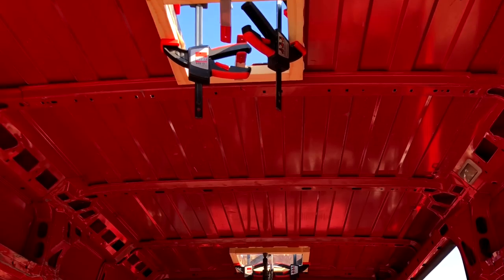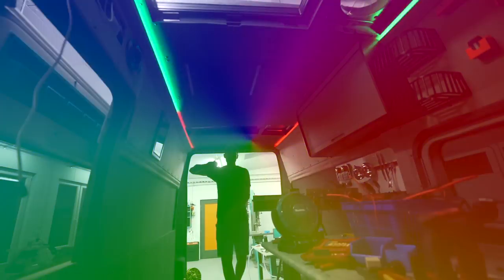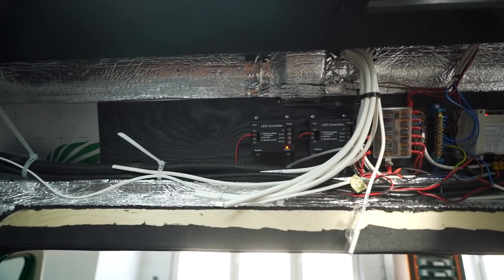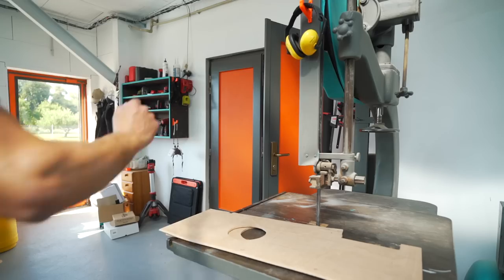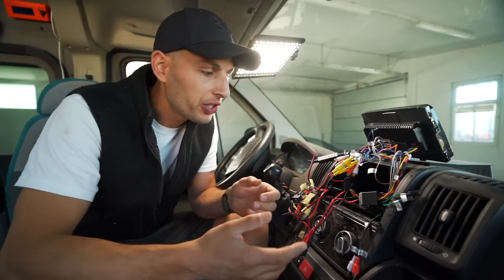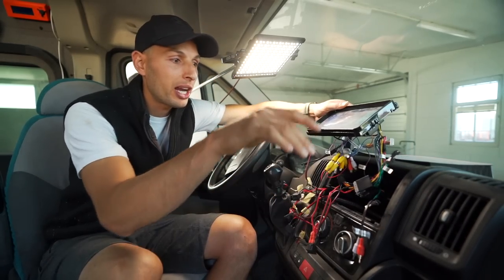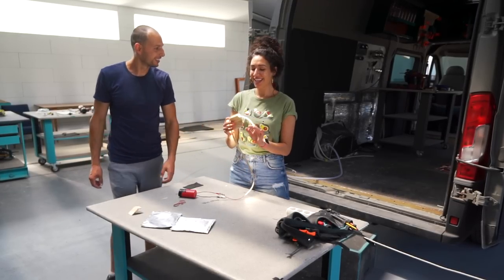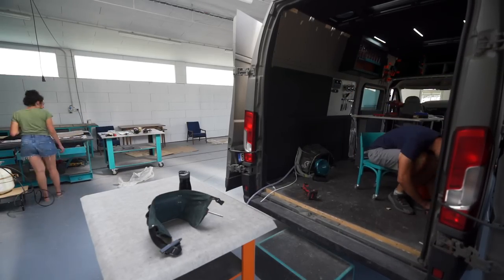Adding Colorful RGB Disco Lights to our Tiny Home! / Van Build S3E12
The van build is really moving quickly now, & these easy-to-install RGB LEDs have been motivating us so much the last few weeks, & they did not disappoint!! We're almost done with this season (we still need to finish the floor & the basic plumbing) then we can get to FURNITURE! We're both very curious at the speed that will go, because that is Ladi's professional trade, and making an entire kitchen normally only takes him a few hours 😅 I guess we'll see soon enough!

IT'S SEASON 3 OF THE ULTIMATE VAN BUILD, BABY!! Episode 12

Included in Bundle: Parts List, Design Course, all 3D Models, Water Tank dimensions, door pockets, etc.

The Ultimate Van Build Journey:
In Season 1 of the van build, we stripped off the old DPD stickers, rust-proofed the entire van, painted it our favorite matte grey color, redesigned the cab, planned our van's design / layout, created our epic water tanks, built our custom panorama roof windows, installed new wheels, & installed an insulated floor! PHEW! Building a home is something else!

Then Season 2 of the van build rolled around, and with our workshop's renovation behind us, it got TECHNICAL! We built a 47 degree solar tilt (1kW of solar power!), made custom seat bases & installed our custom seats, we took security to the NEXT level, breaking down our 12 incredible layers of security, wired everything our tech-dependent home will need, created the BEST insulation we've ever seen in a campervan (check out our video on campervan insulation & cold camping insulation), installed our own custom security cameras, framed the ceiling, AND created our peak-a-boo curtains. WOW!! We are beyond ready to be off grid in this Ducato van home!

Now Season 3 of the Van Build is kicking off in our brand new space, allowing us to work regardless of the weather or time of day! This is going to be the most exciting phase of this van life build yet!!

MB015IDUPDQAXMZ
MB01HRZESPLVQRH